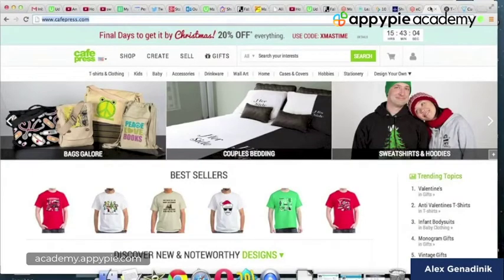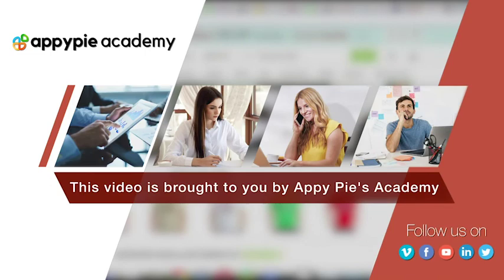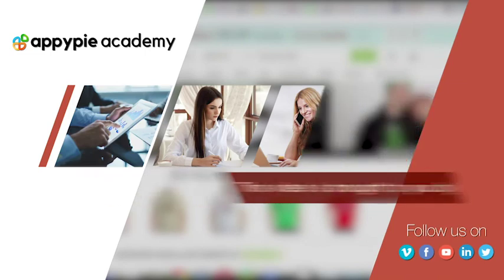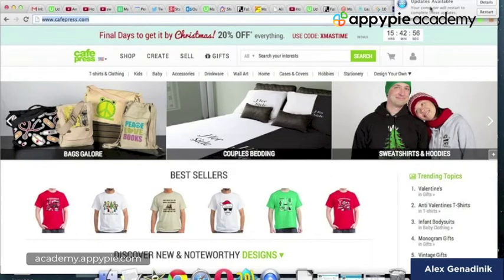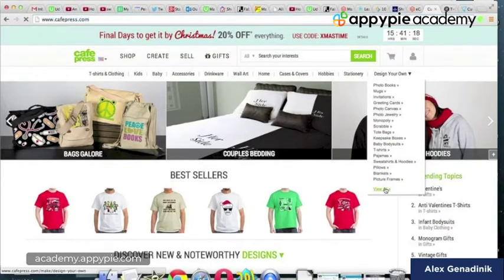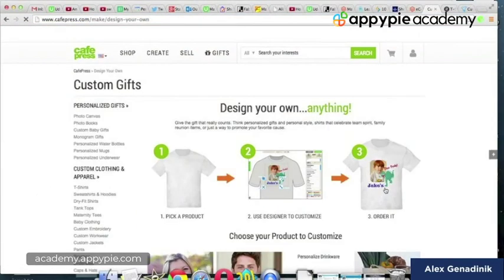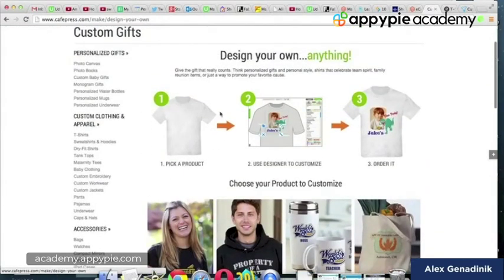How to create physical products to sell: Lesson 38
Learn how to drive traffic to your sales pages, and multiple techniques for how to convert those visitors into clients.  If you’re struggling to generate sales online, and are looking for ways to grow your sales, this course is absolutely for you.